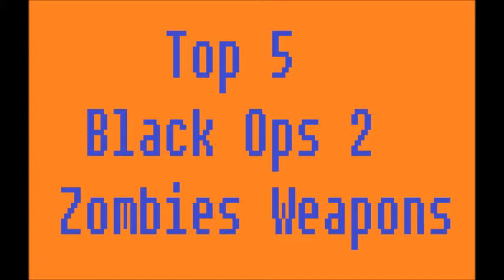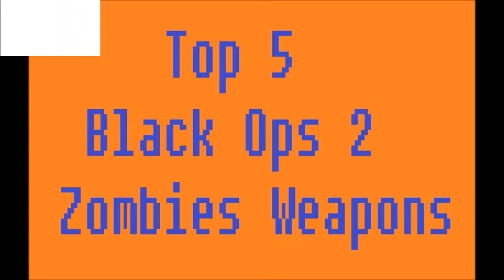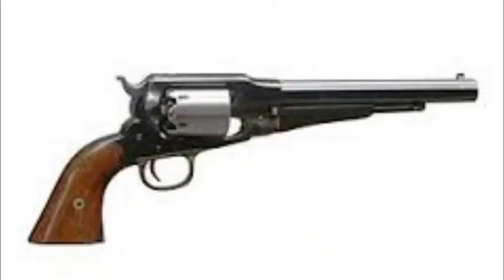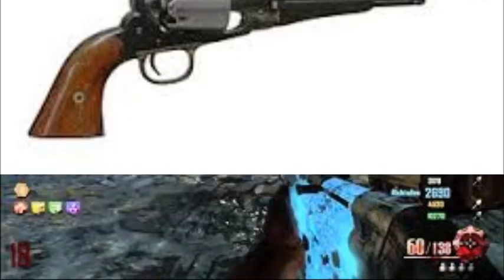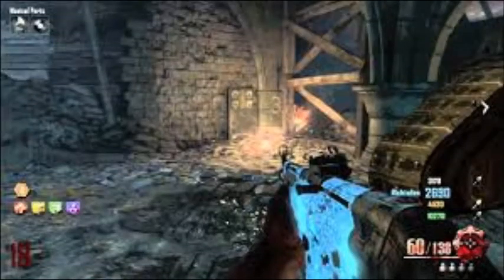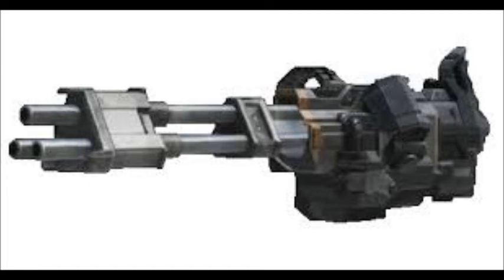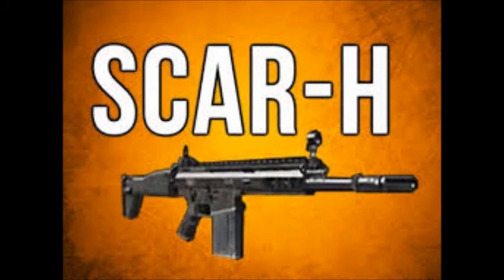Top 5 Black Ops 2 Zombies Weapons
My second top 5 video I hope you enjoy!